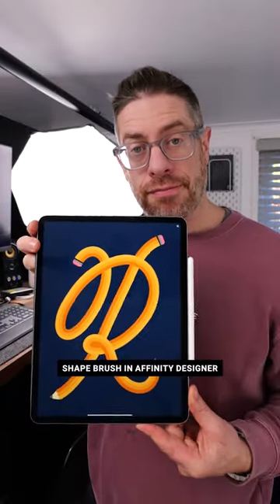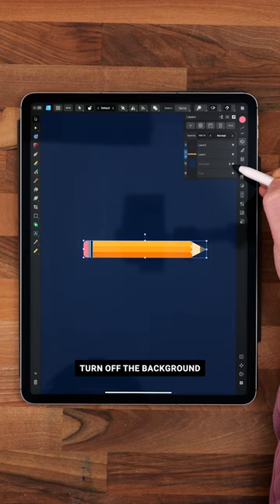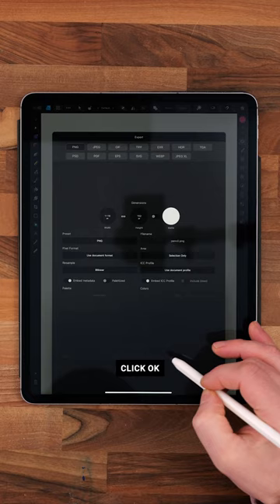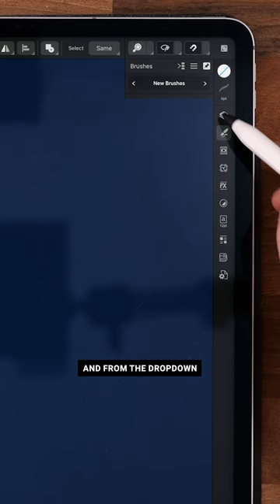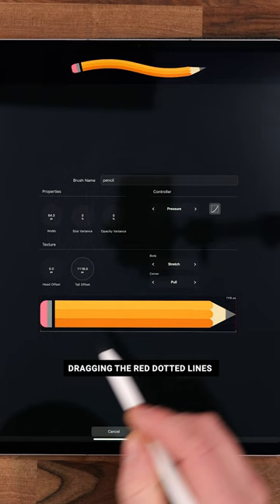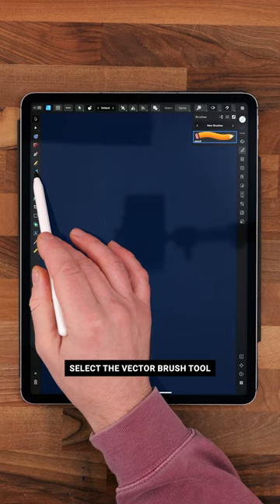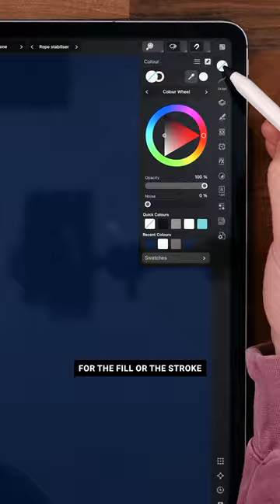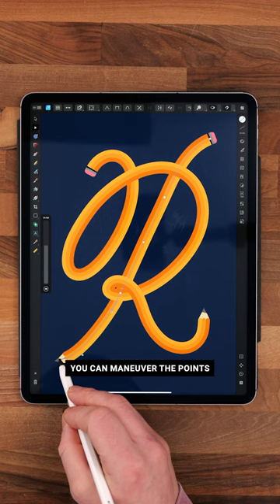Create an Shape Brush in Affinity Designer